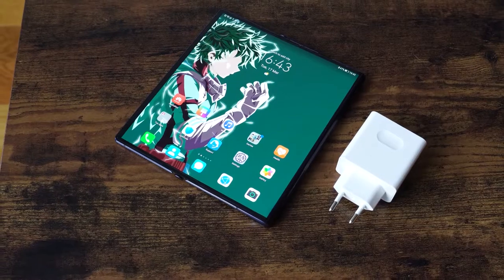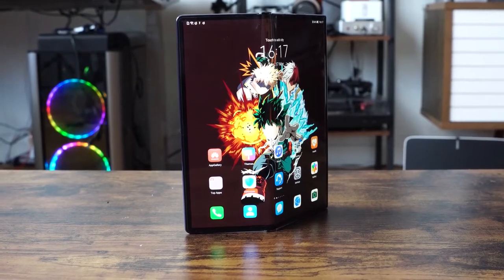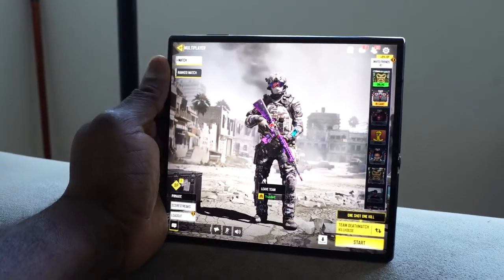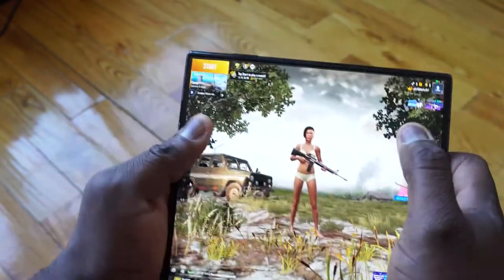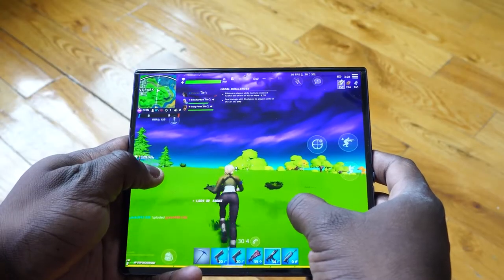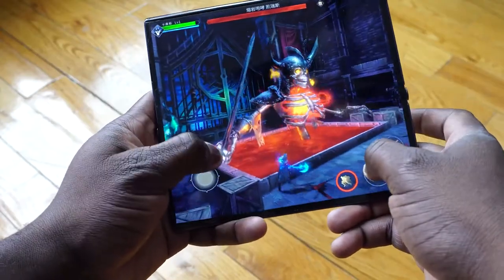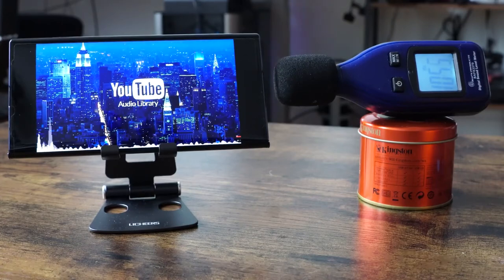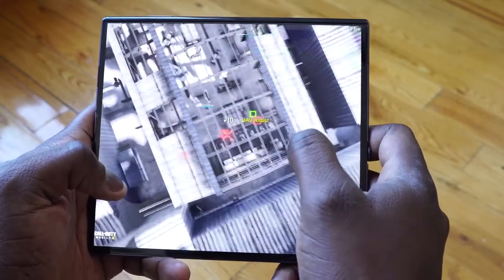Huawei Mate XS First Impressions....Gaming & Speaker Test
The New Huawei Mate Xs marks the 2nd iteration of Huawei Foldable devices with a few new changes and better performance. Let's take a look at what gaming looks like on this device.